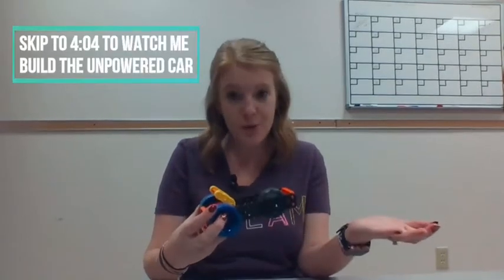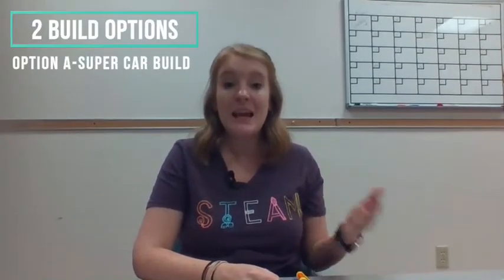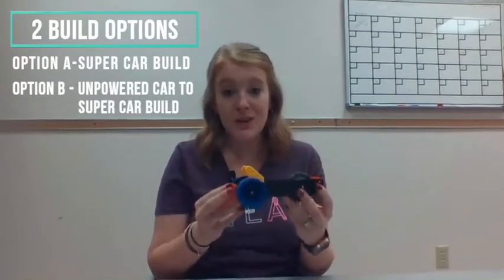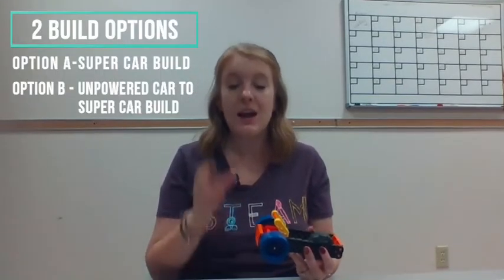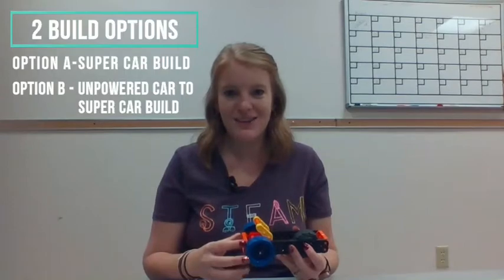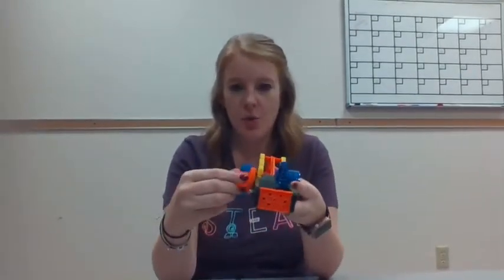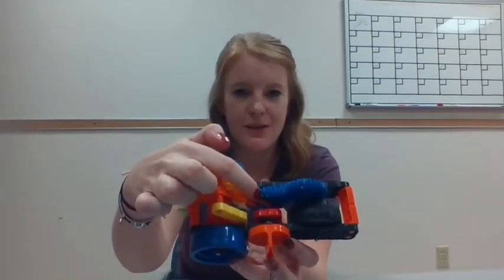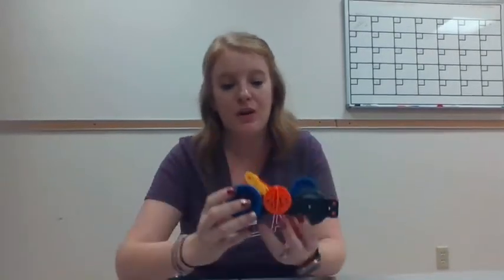VEX Go Lab - Day 2 Tutorial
Explore the basics of Day 2 for the new 5th Grade VEX Go Physical Science Lab and see how to put together the Super Car build!